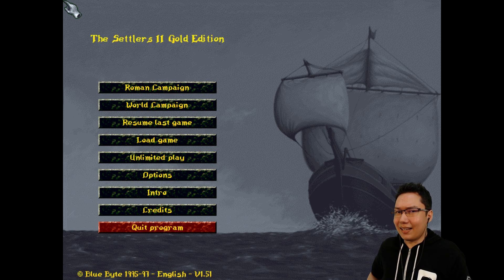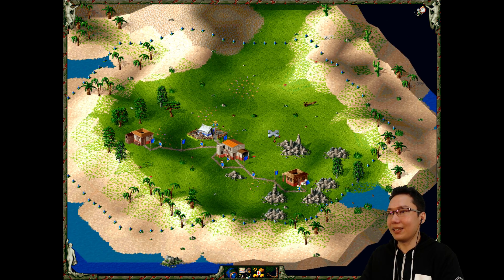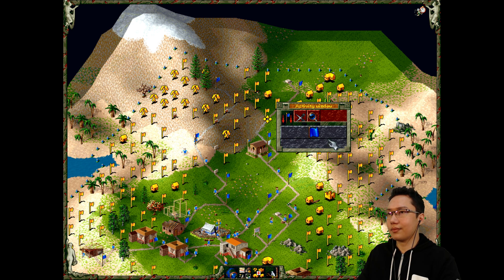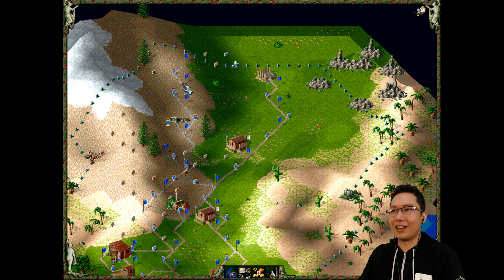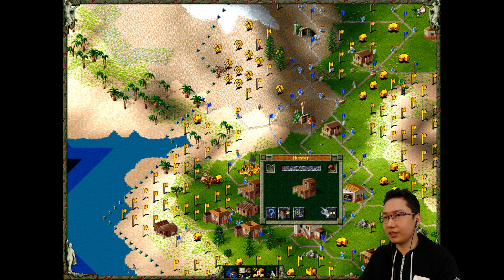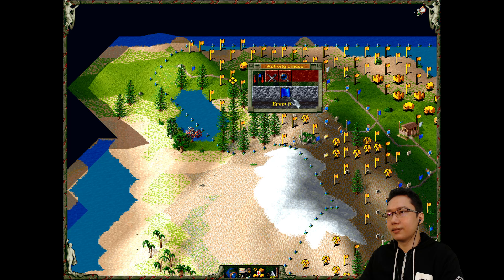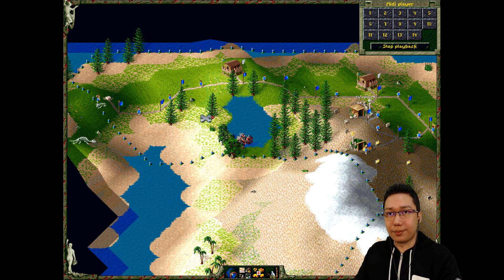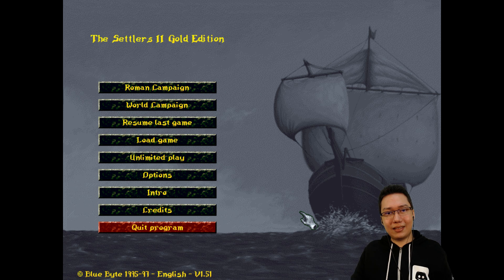Settlers 2 Gameplay & Nostalgia! | New Game & History Collection Announced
A new Settlers game has been announced for 2019 along with the History Collection, so let's take a step back and play probably the most iconic one from the past for the first time! The Settlers II has a weird flag and road system but it's still a pretty good game. Which game in the series is your favourite? I'm trying to decide myself.

where subs can watch the stream archive early.

Nostalgiasm is a series about gaming nostalgia and NostalgicGaming where I jump back to a game from the 'Nostalgic Period of Gaming', 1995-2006, and either relive my old memories or experience something I missed out on. I play through the initial gameplay for about 1 hour plus to see if I still enjoy the game.